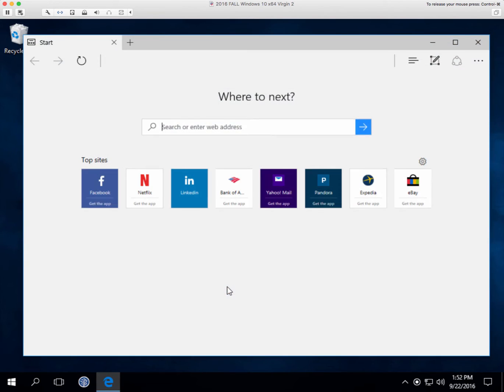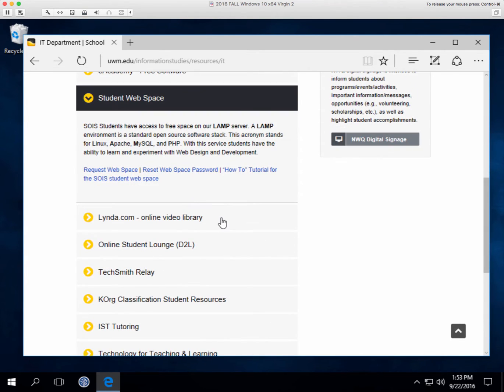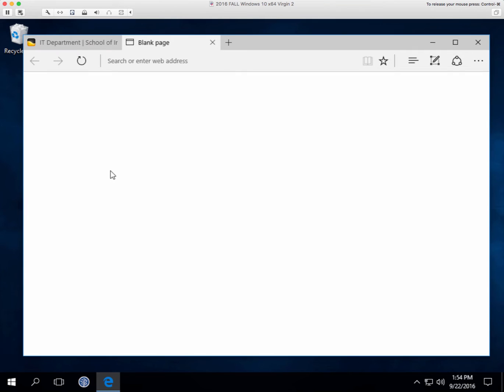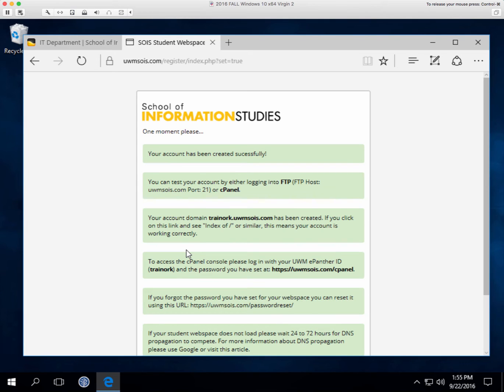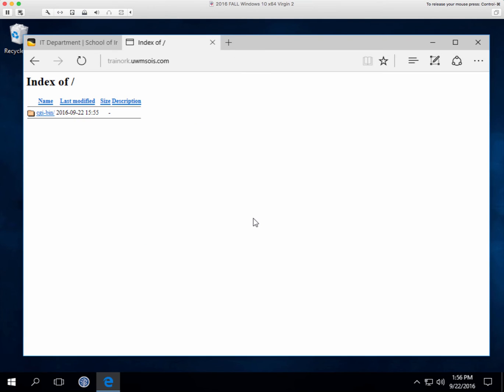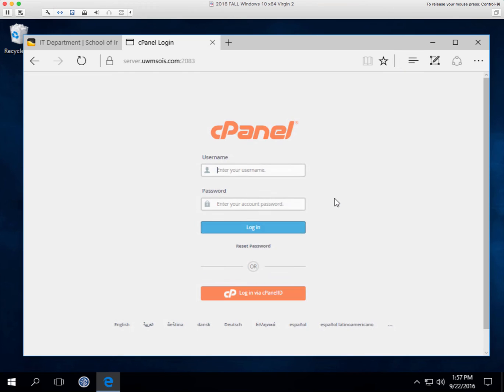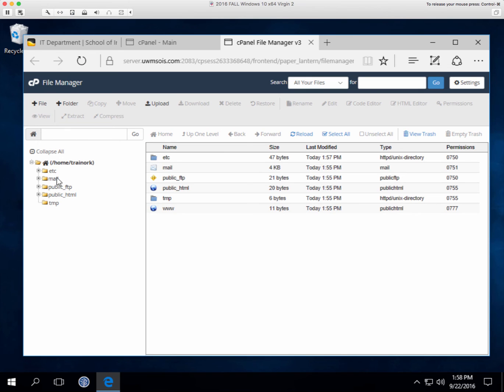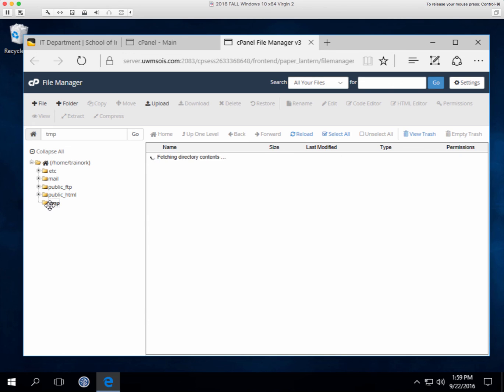Tutorial: INFOST 490 Set Up SOIS Web Account